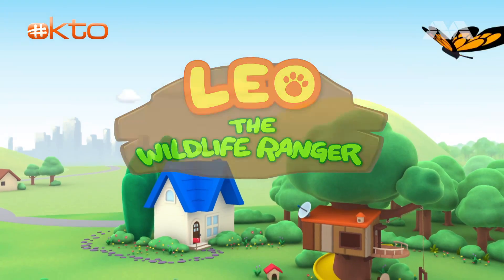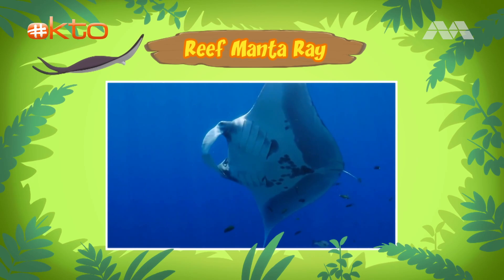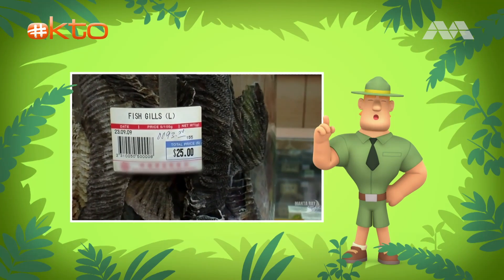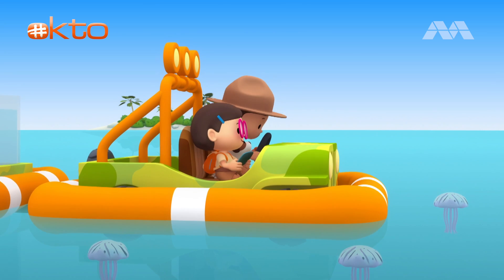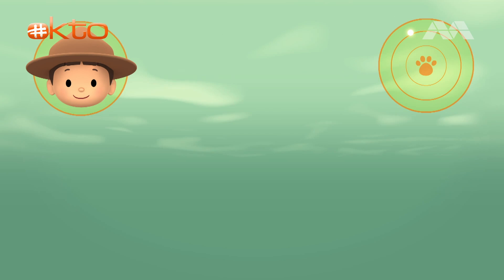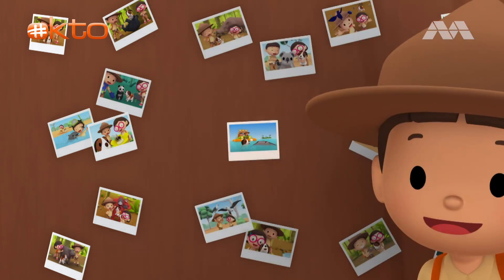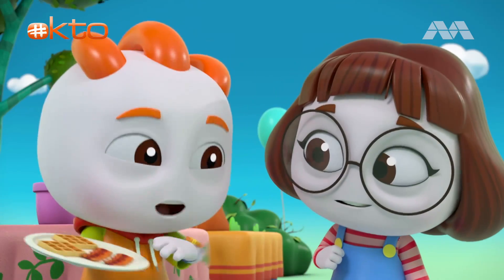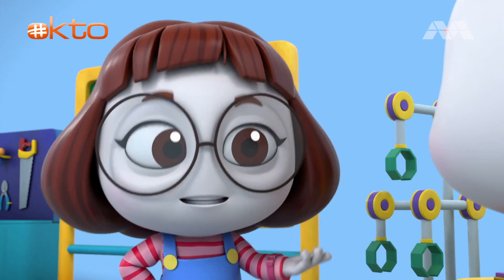oktopresents| First Day Of Summer Fun - Learning About Stingray & Science | @mediacorp okto